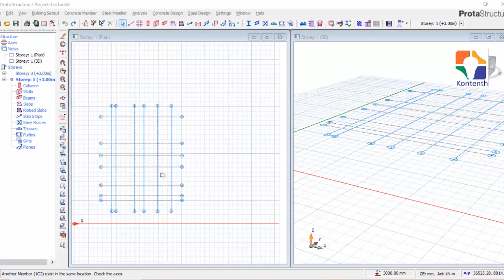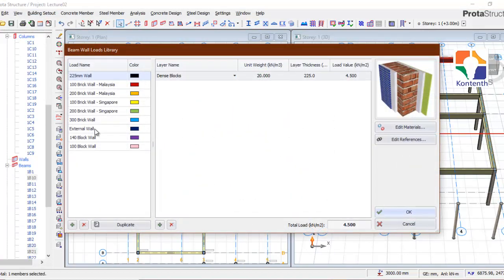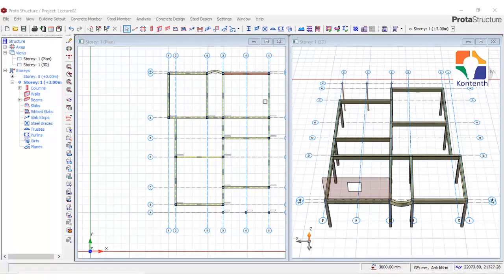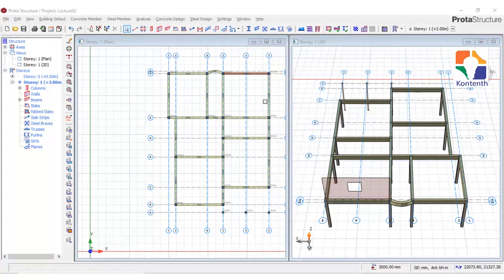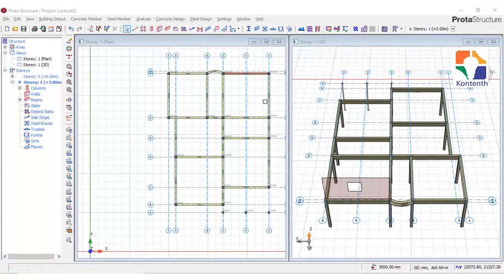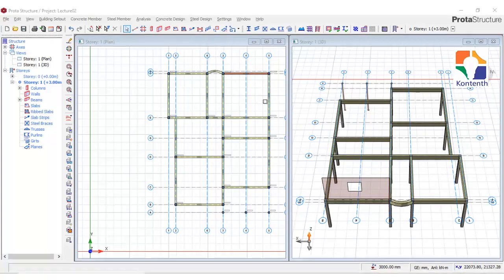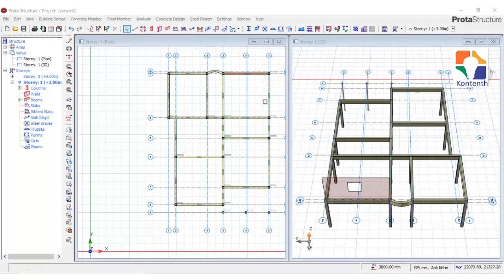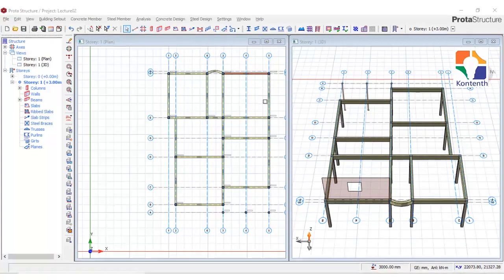Analysis and design of a residential building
Analysis and design of a residential building using Prota Structure